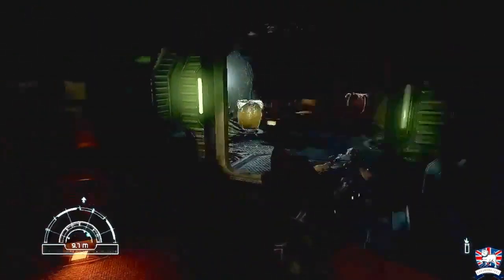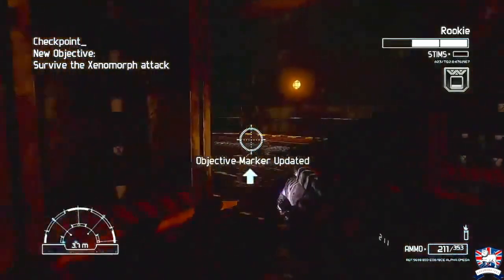Aliens Versus Predator 2010 Video Review (Xbox 360)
I have decided to split up my content into different channels so my subscriber base can sub to the channel with the type of content they want and not have it all mashed together

You Are currently on my main gaming channel BarryBigplums

I now have a fishing channel Called barrybigplums fishing

My first channel for any fight night or mma uploads (If I ever get the urge)

Xbox Gamertag - BarryBigPlums
PSN ID - k_sakuraba1982

My Buddies

Gamergeekworld/somersetbeastman

Chrismadagames